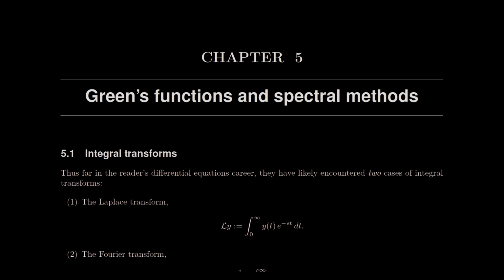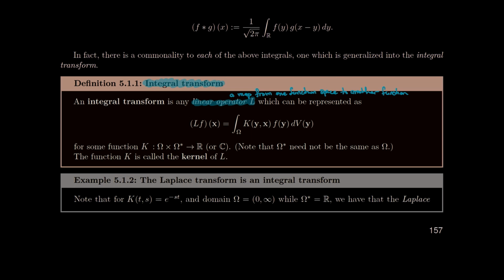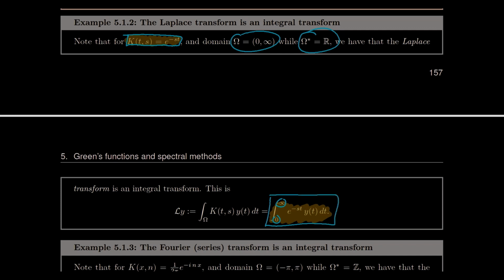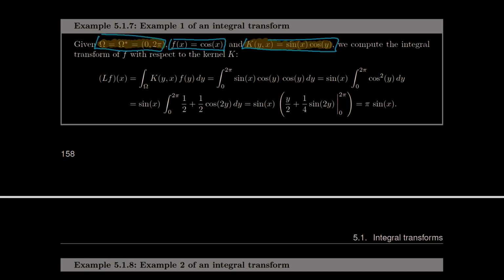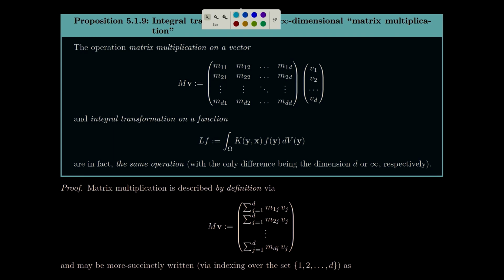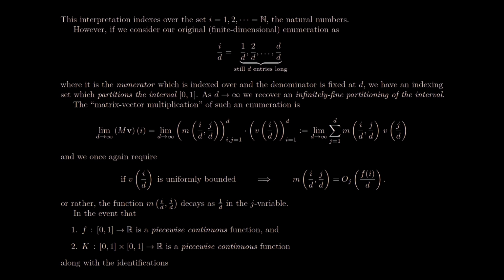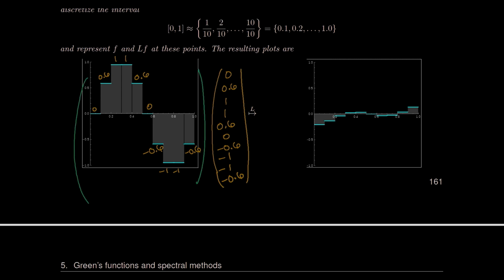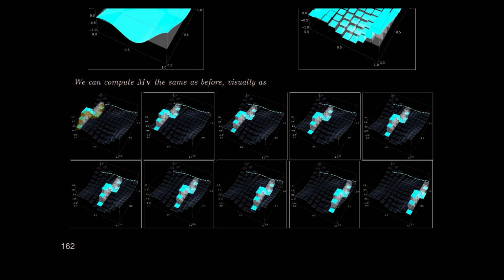Integral transforms - part 1